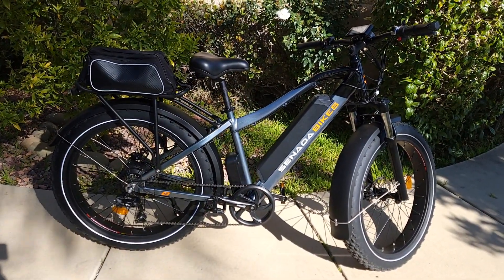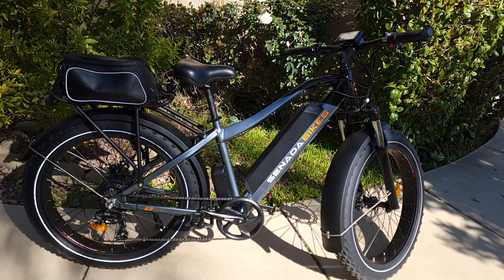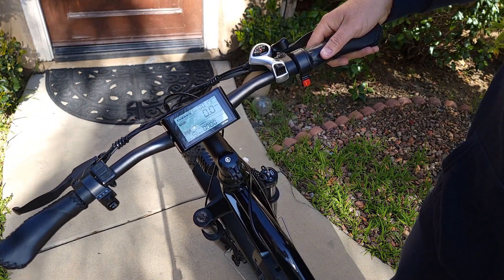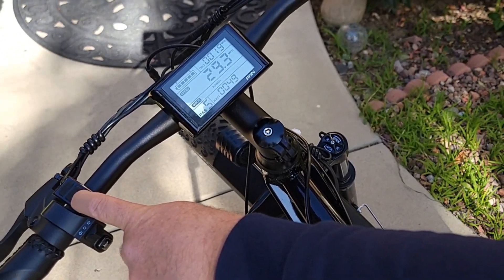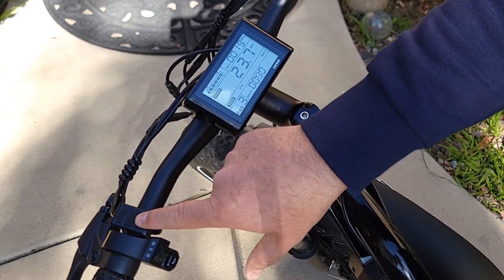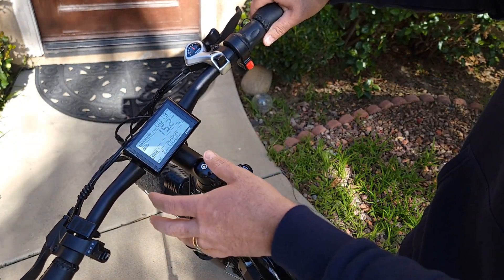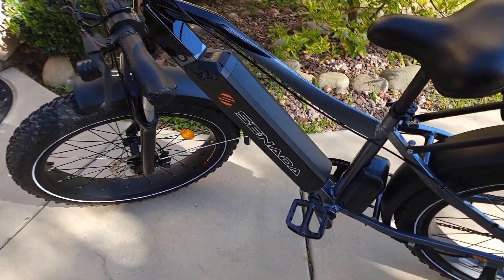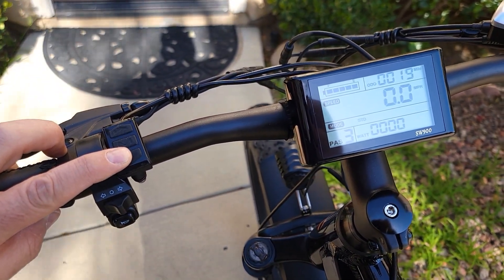How to use Cruise Control on Senada Saber / Saber Pro / Herald / Herald Pro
How to use Cruise Control on Senada Saber / Saber Pro / Herald / Herald Pro 1000W Fat Tire Electric Bike All-terrain 👉 Discount $80 OFF code: ERIDES

✅  1000W  Hub Motor with 95Nm Max Motor Torque
✅  Battery Lithium   48V 21Ah 1008 Wh
✅  Controller: 48v/28A
✅  Frame   6061 Aluminum alloy
✅  Front fork: Mozo suspension fork with lockout and adjustment
✅  Range   45-80  Miles per Charge (estimate)
✅  Gear Shift System : Shimano 7 speed gear shifter system
✅  LCD Display
✅  Light: headlight 280 lm, with horn,  Taillight: 30 lm, riding, brake & turning light
✅  Tires: 26x4 fat tires
✅  Throttle: Half twist throttle
✅  Crank: Prowheel 48T
✅  Brake: HYY series 180mm brakes
✅  Brake lever: Comfort grip levers with motor cutoff switch
✅  Chain: KMC chain
✅  Seatpost: Diameter 27.2mm length 200mm
✅  Stem: 6061 Aluminum alloy Φ31.8mm x 640mm
✅  Spoke: Spoke:12 Gauge on the F/R
✅  Pedal: Aluminum alloy pedal with reflectors
✅  Saddle: Justek soft saddle
✅  Recommended Rider Heights:5'7''~6'6'' (Calculated from the average heights of the test riders)
✅  Charger: US standard 2.0A smart charger